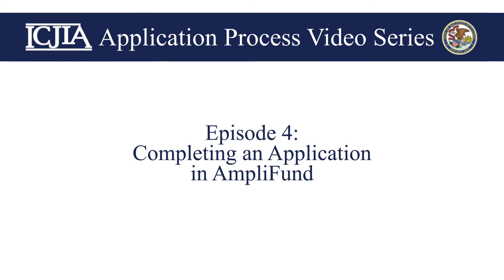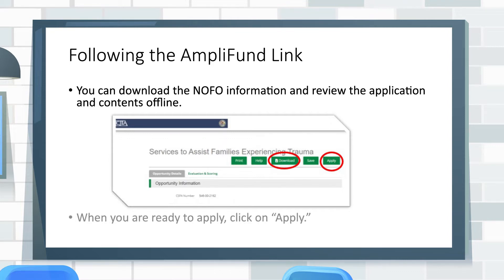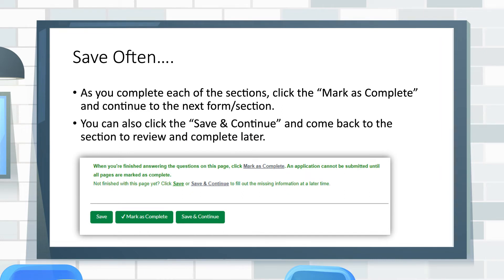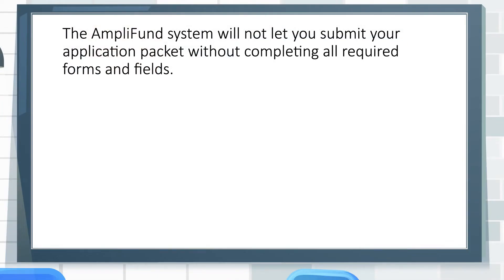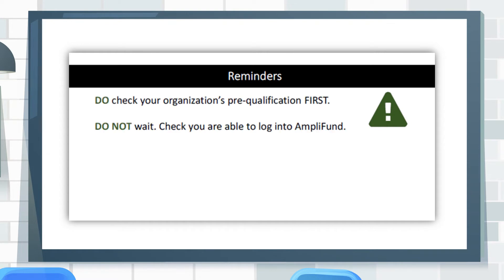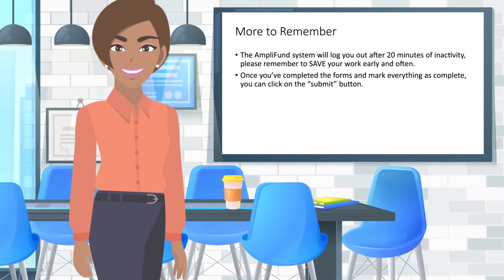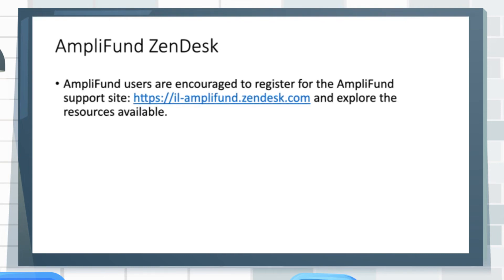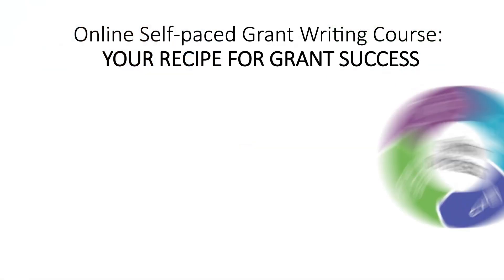How to Complete an Application on AmpliFund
Welcome to the ICJIA Application Process video series. The series of self-guided videos include:
• Register in the GATA Grantee Portal
• Creating a GATA Grantee User Account
• Register in AmpliFund
• Complete the application in AmpliFund
• Getting to know GATA and the GATA Grantee Portal
• Learn about the: Online Self-paced Grant Writing Course: YOUR RECIPE FOR GRANT SUCCESS